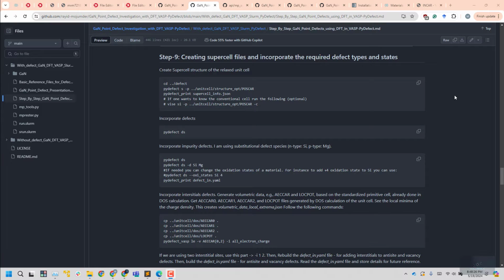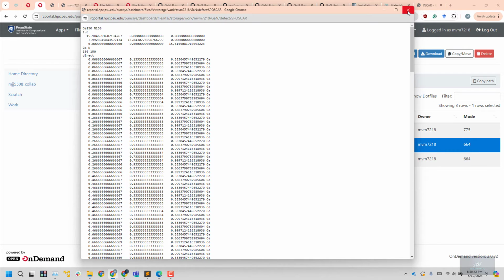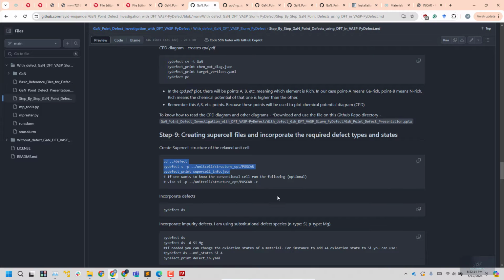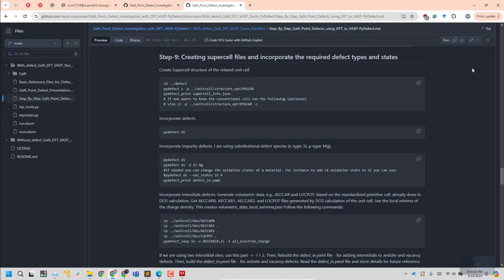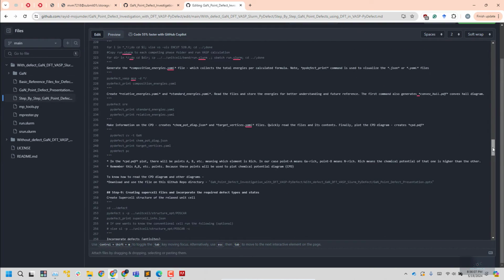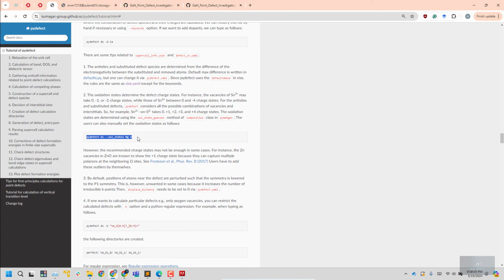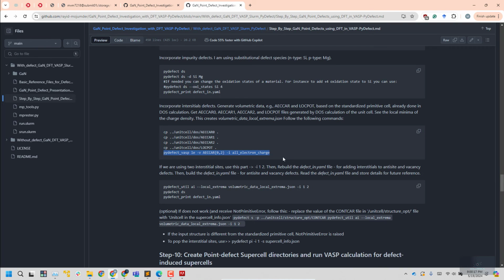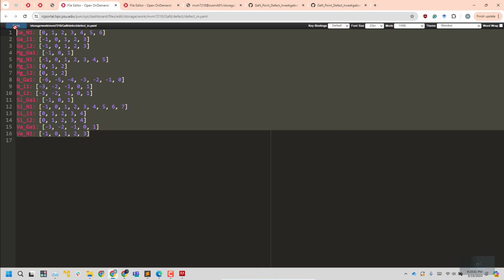7. Add different types and states of point defect to Supercell using PyDefect and VASP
Welcome to our comprehensive tutorial series on using VASP, PyDefect, and Slurm for first-principles calculations! This playlist is designed to guide you through essential steps of performing various computational tasks, focusing on investigating point defects in GaN using Density Functional Theory (DFT). Each video provides a clear, step-by-step approach, ensuring you gain practical skills and understanding.

This video series will show you how to get started with basic VASP calculations and includes integrating Materials Project API, PyDefect, and VASP to create accurate Defect Formation Energy diagrams.

By the end of this series, you'll have a solid foundation in using VASP, PyDefect, and Slurm for investigating point defects in GaN, enabling you to apply these techniques to other materials and research projects.